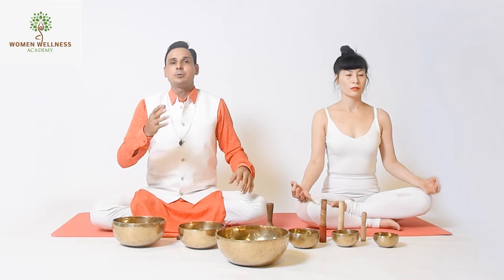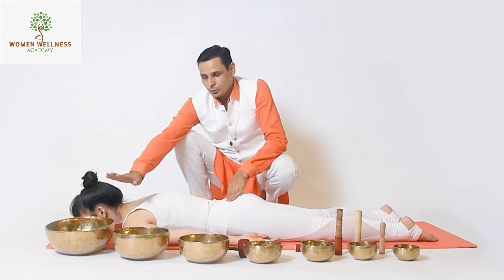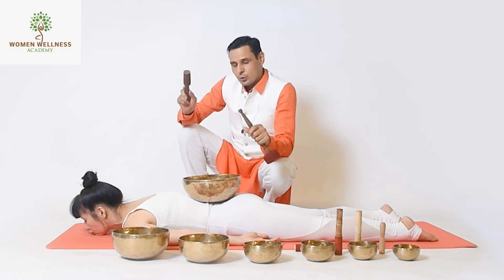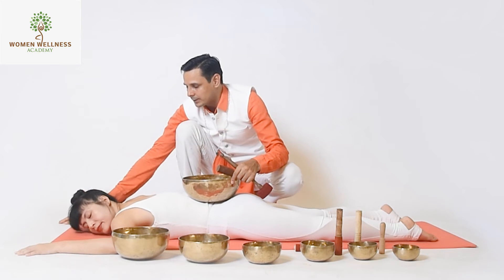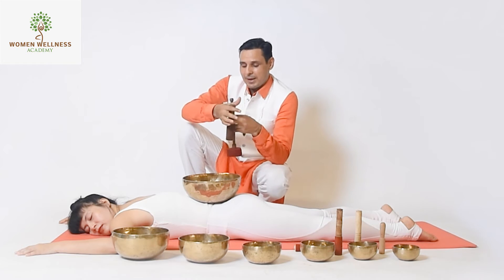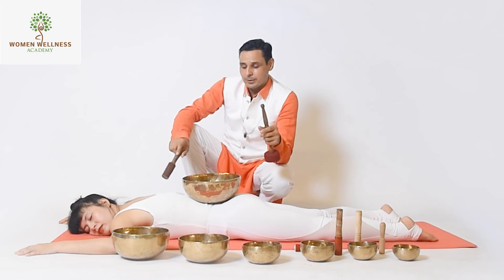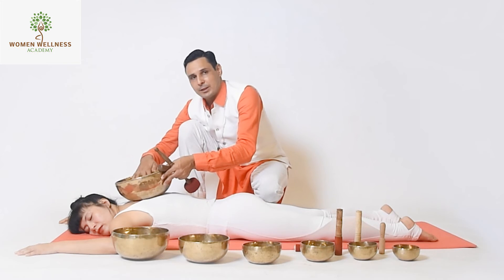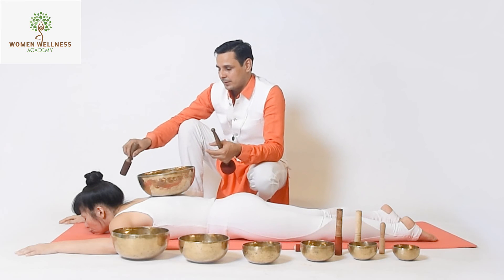Bowl Meditation Demonstration for Spinal Therapy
There's not much else that can be done once you got a spinal issue except, to increase the healing speed of the body. Likely something you're doing or the way you're doing it is preventing the fusion of the bone and inhibiting the process of recovery.
By Yoga Therapy you can fasten the natural healing speed of the body or
you could seek secondary counsel from another physician.
That's about all that can be done. The spine is one of the most mobile parts of the body apart from the arms and lower body. Once damaged you need to stay immobile for proper recovery by doing only the demonstrated movements and approved motions of the physician's orders.
yogatherapy healthyliving diseasefreelife yinyoga fitnessmantra healthsecret fatburn mindfulmeditation sun-salutation#bodymechanics#anxiety#depression#yogaforbeginners#quickworkout#enthusiasm#pranayama#kapalbhati#energychakra#lifeforce#backpain#neckpain#cervical#nauli#agnisaarkriya#hathayoga#corona#immunepower#stressfreelife#yogajourney#reverseage